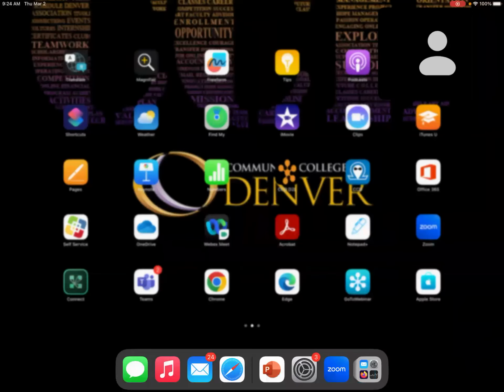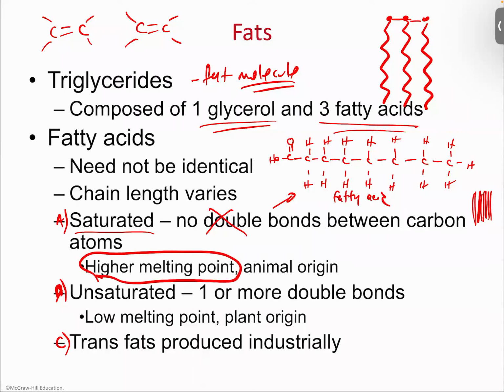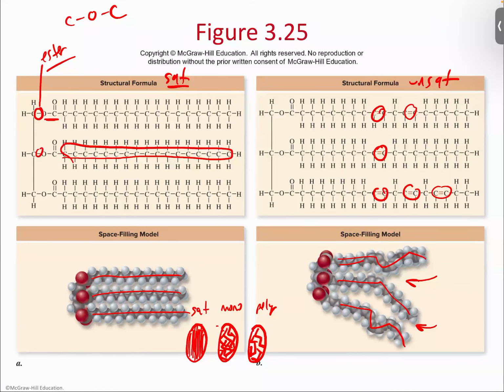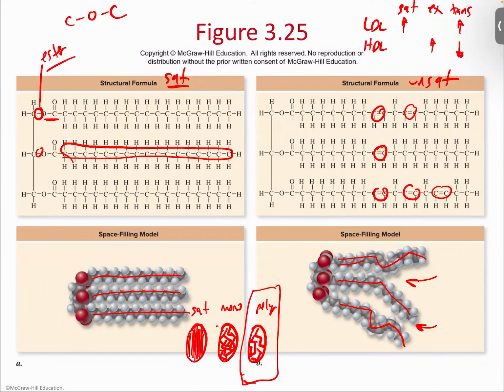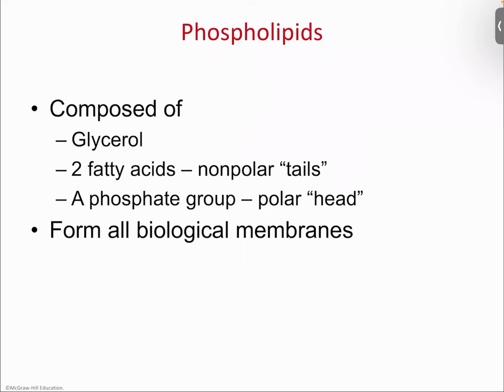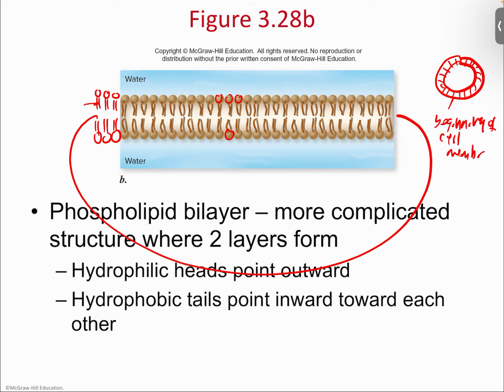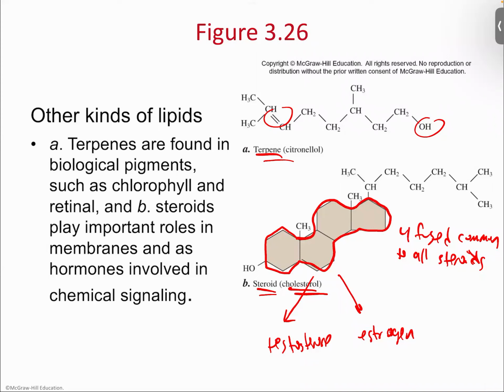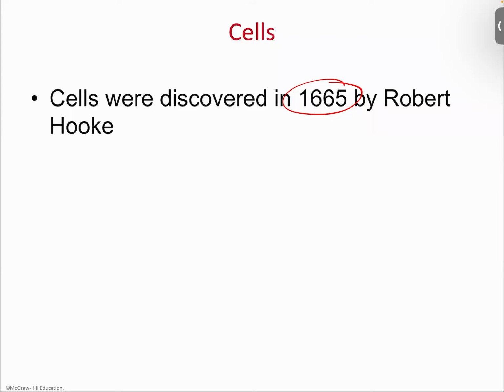GMT20230302 162414 Recording 1920x1440